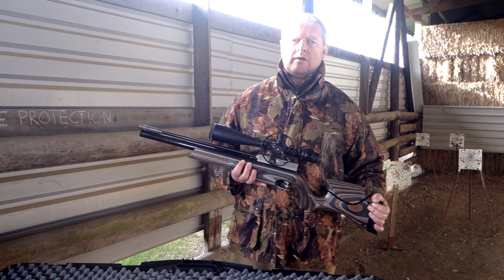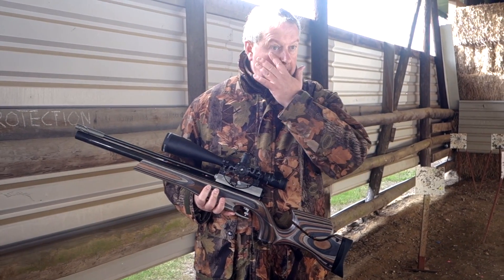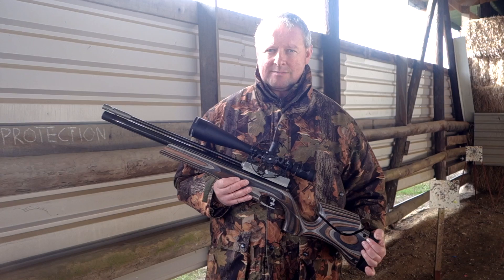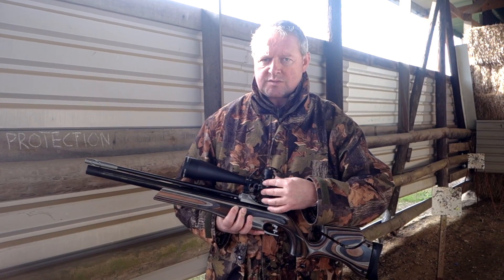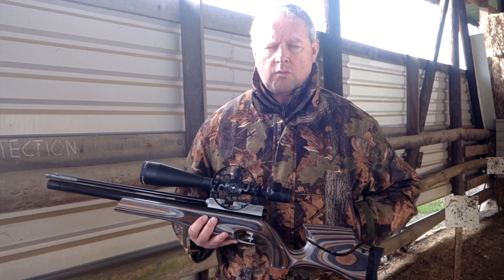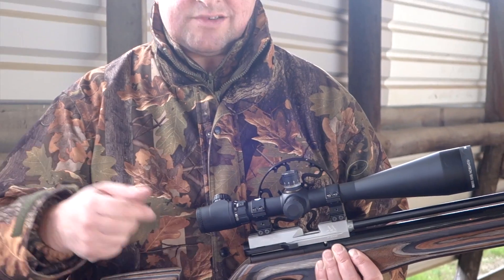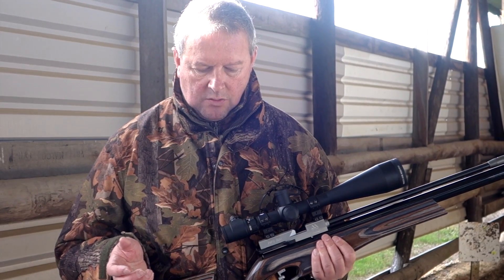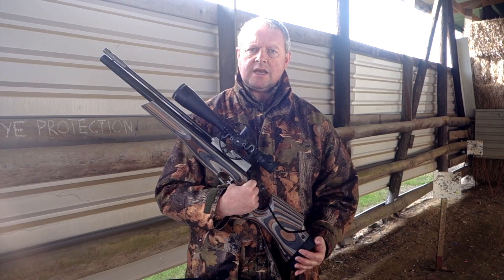Sightron SIII Field Target 10-50×60 FT IR MOA Riflescope Review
Mark Camoccio takes a look at the new Sightron SIII Field Target 10-50×60 FT IR MH Riflescope available